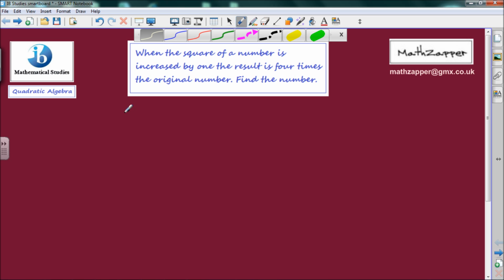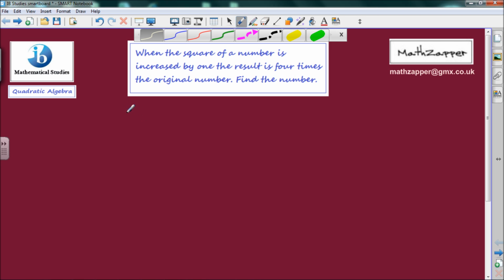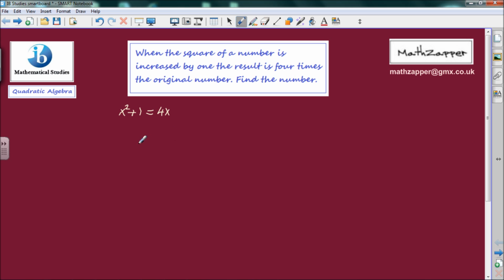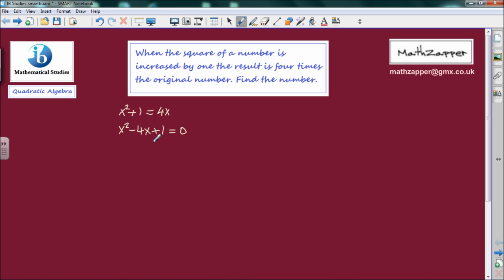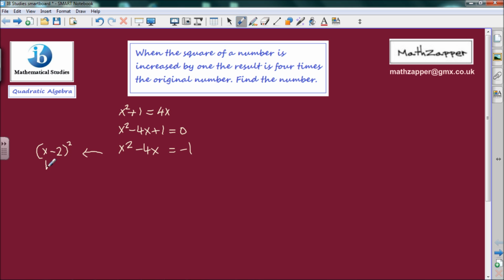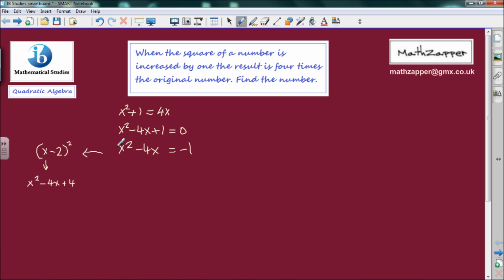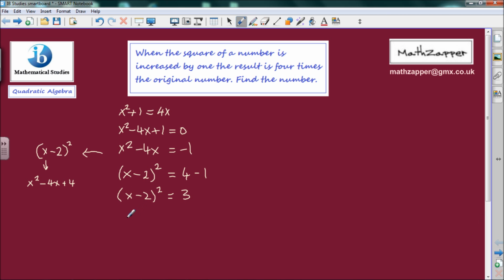IB: Mathematical Studies. Quadratic Algebra 'Completing the square to solve a word problem'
A word problem is converted to a quadratic equation and then solved by completing the square.